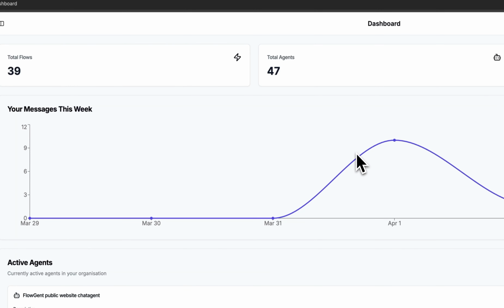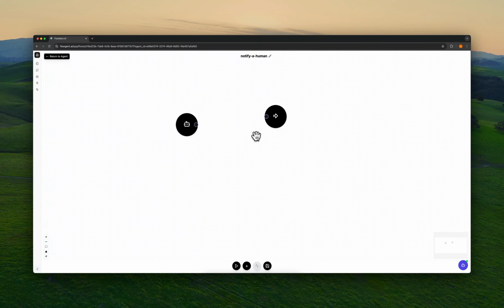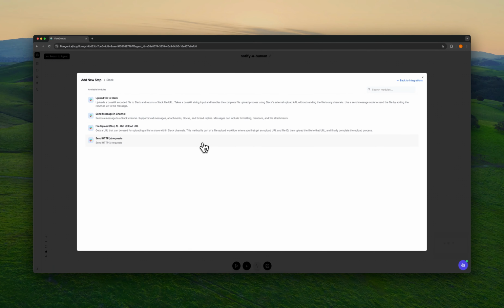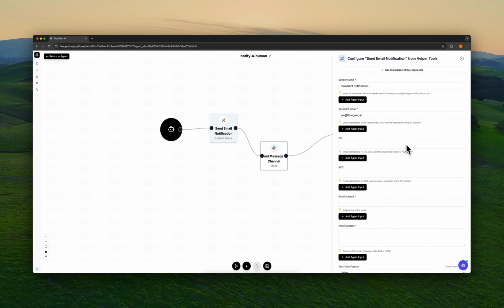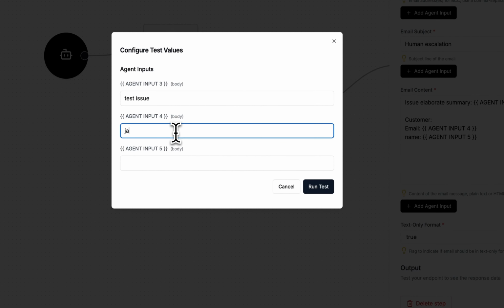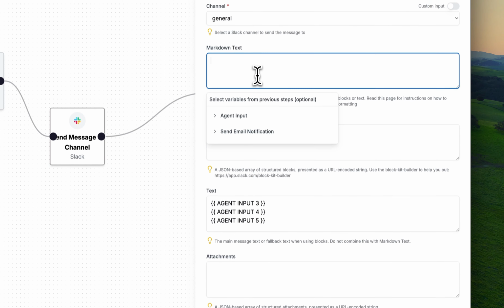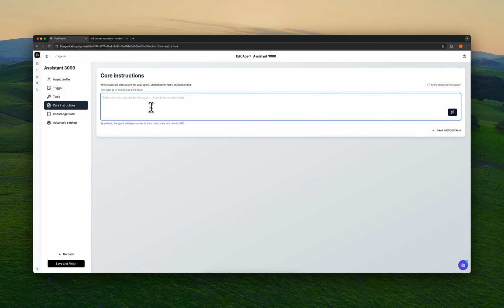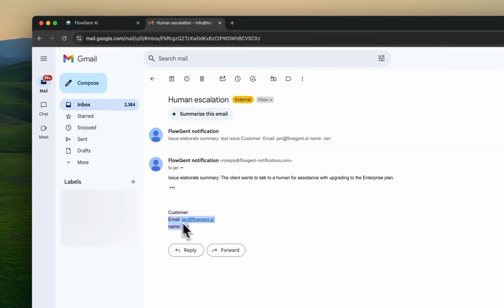Building Powerful AI Agent Tools With Flowgent's Tool Builder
In this guide I walk you trough the FlowGent AI Tool builder. This guide is linked on our platform but if you're here straight from youtube check out flowgent(.)ai